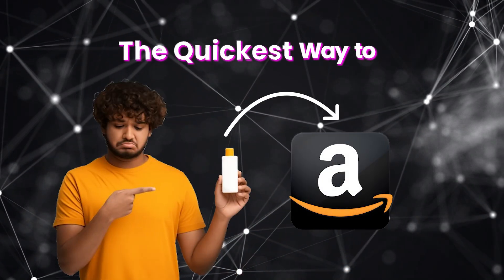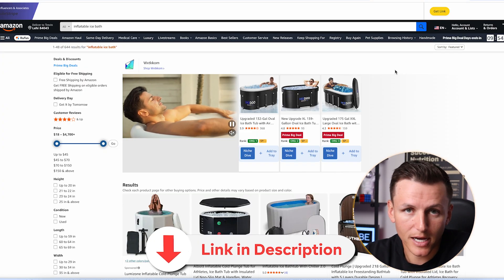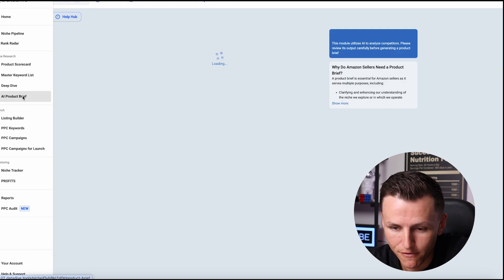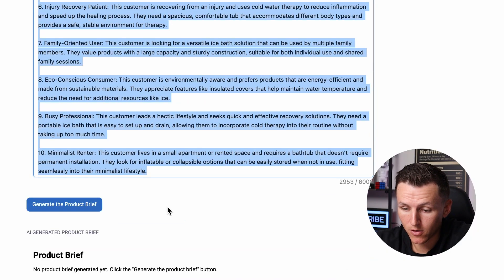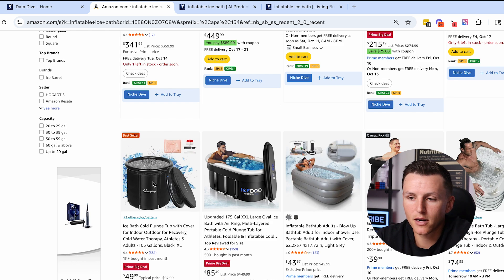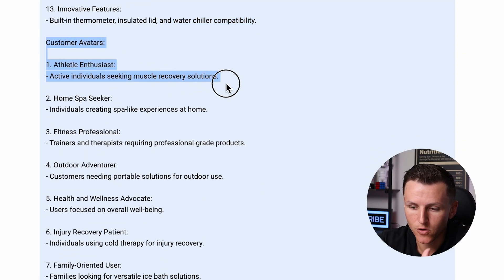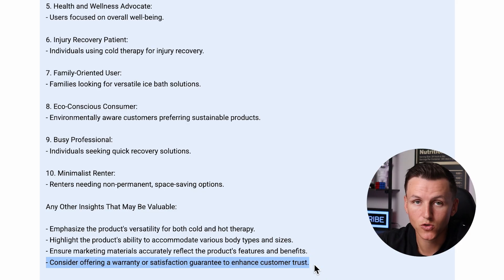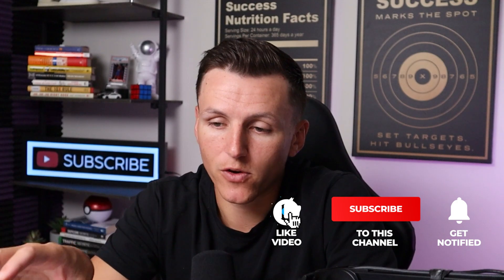Dominate Amazon FBA Product Research with AI (step by step)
Want to find winning Amazon FBA products that actually sell? In this video, I walk you through how to dominate product research using AI. We’ll use tools like Data Dive to analyze reviews, identify improvement opportunities, and outsmart your competition. This is the secret of improving and differentiating your Amazon FBA Product.

Whether you’re just starting your Amazon FBA journey or looking to scale, this step-by-step breakdown shows you exactly how to:
✅ Use AI to find and validate products
✅ Improve your product based on customer feedback
✅ Beat competitors with data-driven decisions

⭐️ Join the #1 Amazon FBA Skool community. 6 courses. Live calls. Proven results. Free 7-day trial